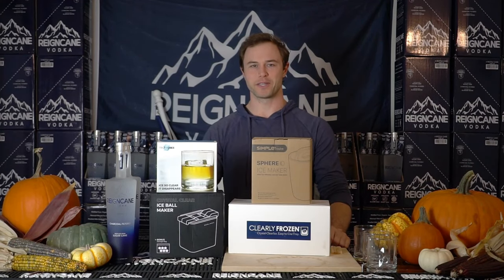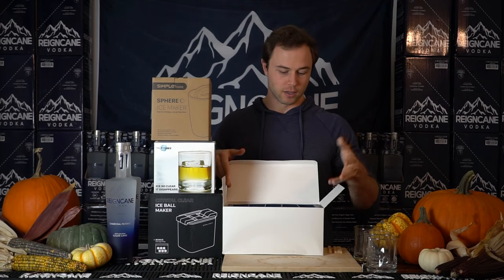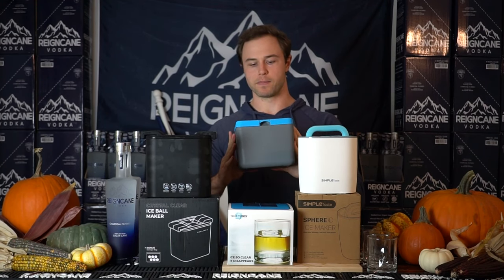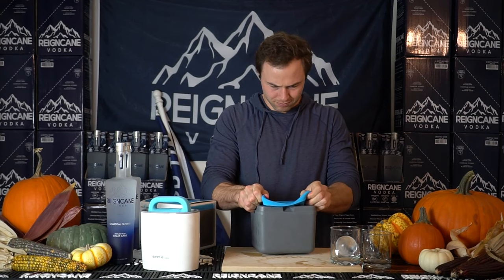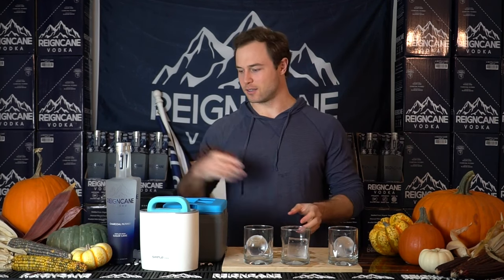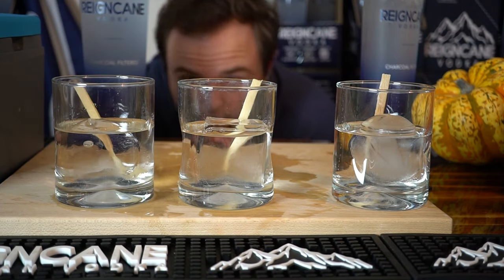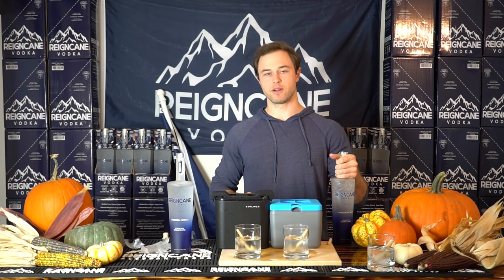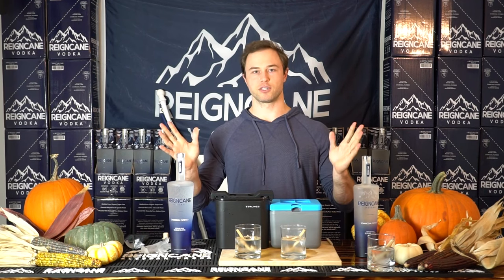Amazon's Top 4 Clear Ice Maker, Tested | Weekend With Reigncane #81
There ended up being a tie for first place, it was neck and neck; until we compared price.

Our podium finish:
True Cube
Simple Taste
Clearly Frozen - not worth the link

Hope you guys enjoyed a little mix up from the standard cocktail videos I make and enjoy your weekend with Reigncane.

Cheers!